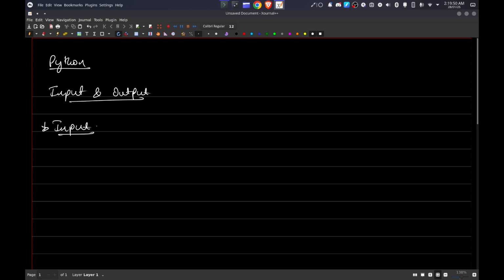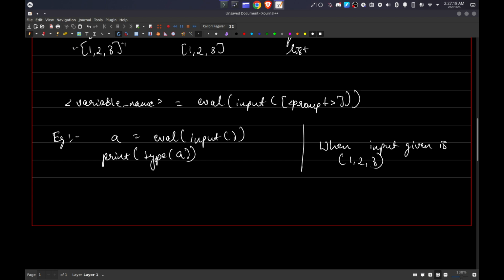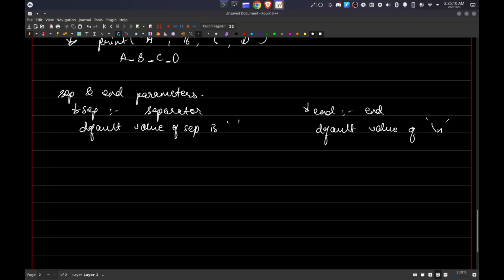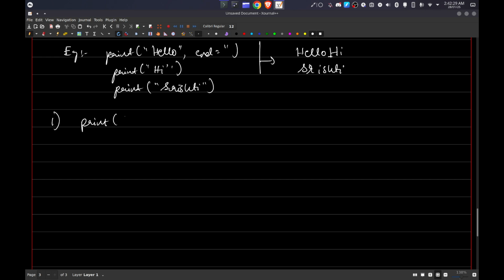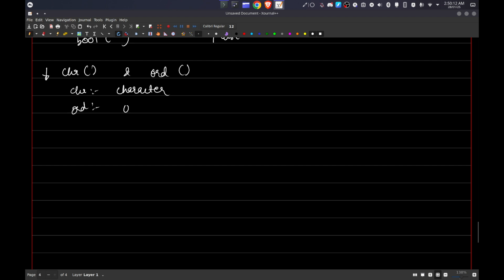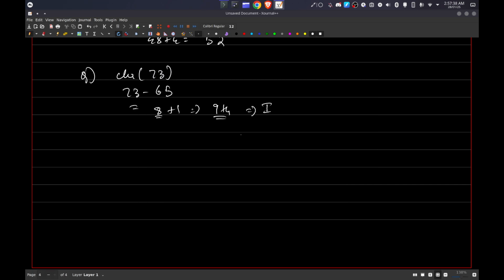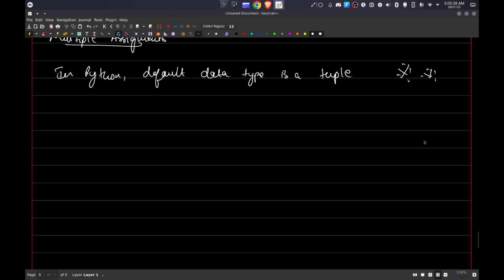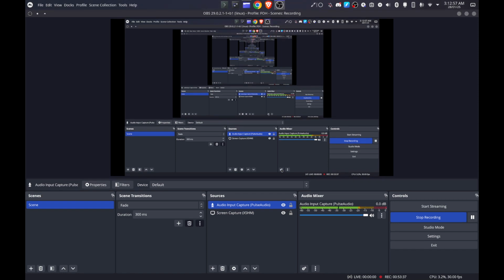Input Output - Computer 11th